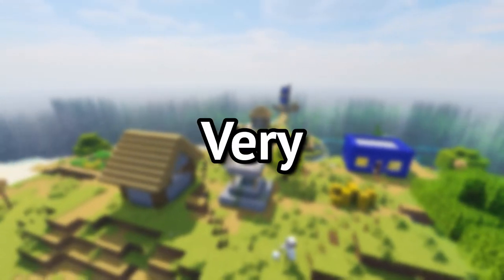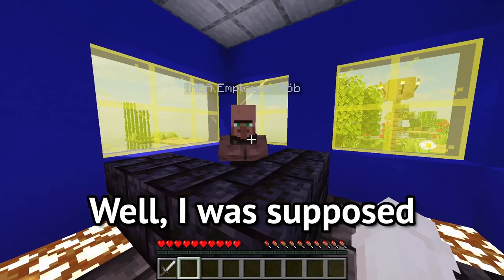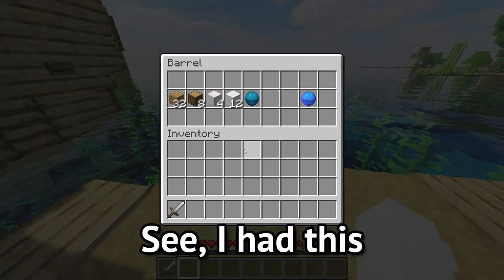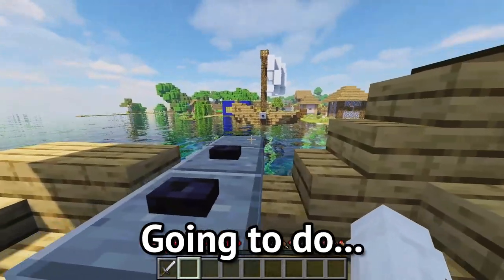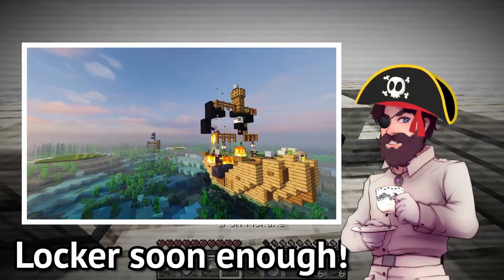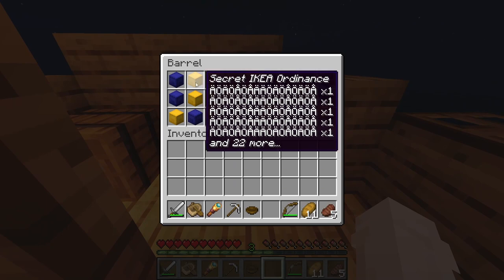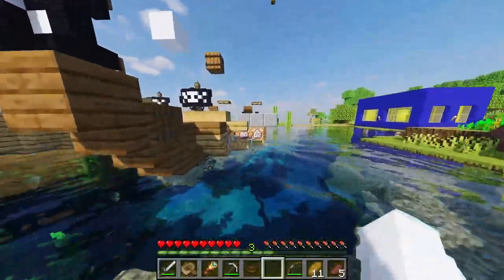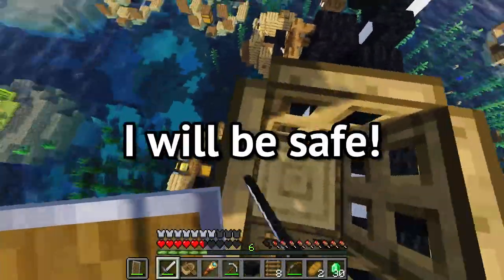Minecraft Datapack Adds Pirate Ships!?! | Datapack Showcase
In this Minecraft video I showcase and review this Minecraft 1.18 / Minecraft 1.18.2 Datapack. These Datapacks adds SAILABLE SHIPS and PIRATES to Minecraft! It makes the Minecraft Ocean and Minecraft Sea much more dangerous. I showcase all the functions of these Datapacks, as well as have some funny and hilarious moments in the video. These datapacks add a new challenge factor to Minecraft, and also a new way to get loot in Minecraft if you are skilled enough. These datapacks also work with friends, and they are way funnier if you use them while playing with friends!

Yoshi's Tropical Island - MP

Salty Sailor Restored - WoW

Kai Highway, Oedo Town First Start - MN

Drunken Sailor Type Beat - Hoemadeit

Pirates - TLZWW

Break the Targets Melee - SSBU

Specter Circus - AE

Dededes Royal Payback - KTD

Outro: Helikopterkeps - Coola Kids  (Stort tack för att jag fick använda låten! :D)